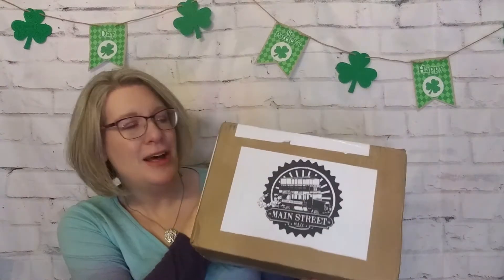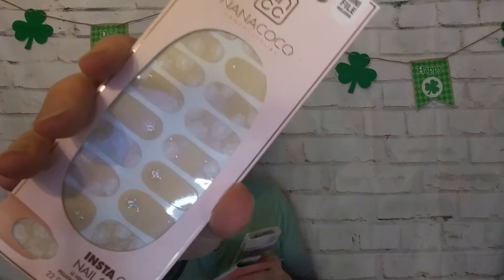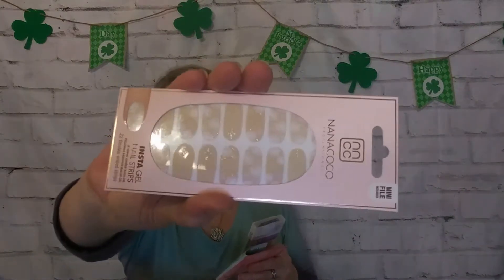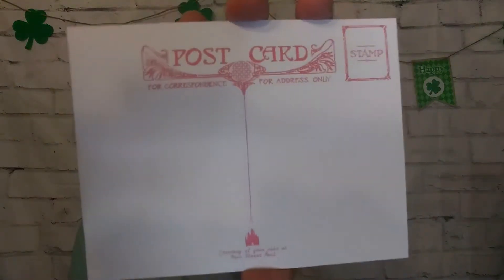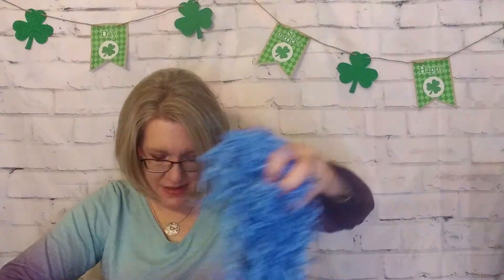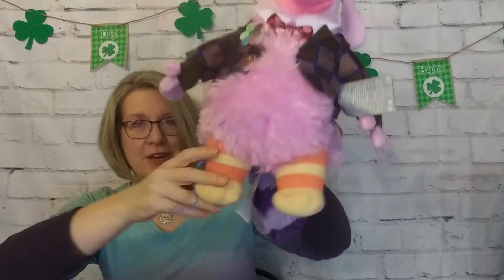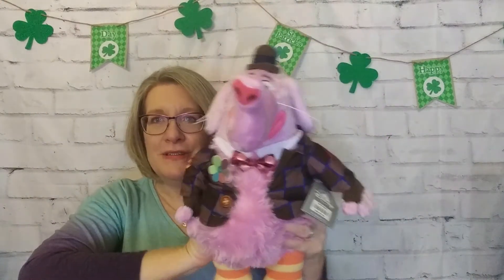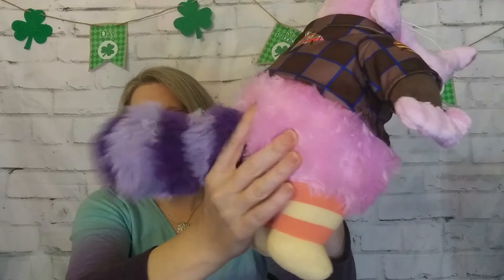Main Street Mail: Park Hopper // New Box to Channel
This box features items from the Disney Parks and small shops that specialize in Disney merchandise.  There are 3 levels to this box, ranging from $100 - $40 a month.  I have the Park Hopper Box, the $40 a month box to share with you.  The link is below if you are interested in the Main Street Mail Box.

Runs March 4 – March 11, 2021, winner announced on March 12, 2021
  Week 3:
  Week 4:

LIFESTYLE BOXES
Causebox: Save $10 off your first Seasonal Box